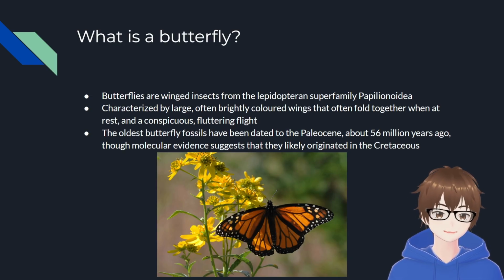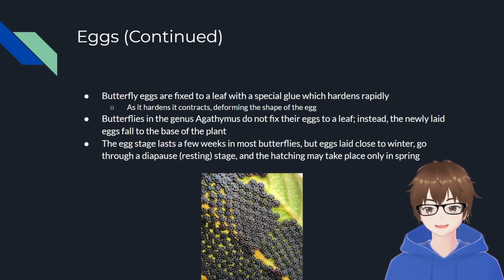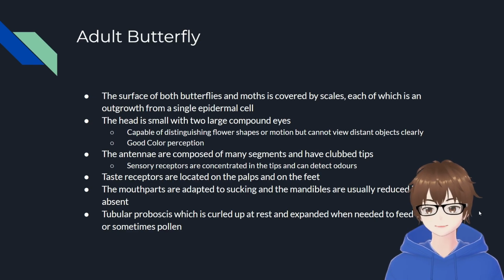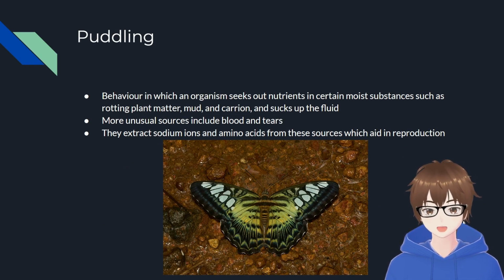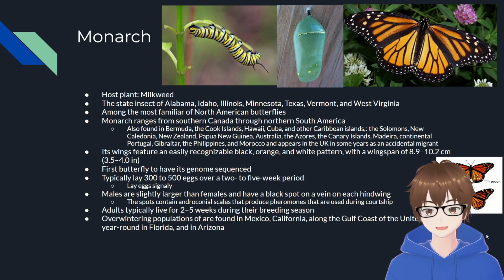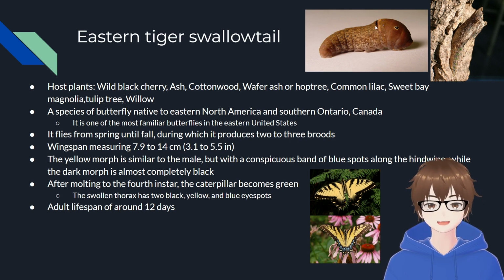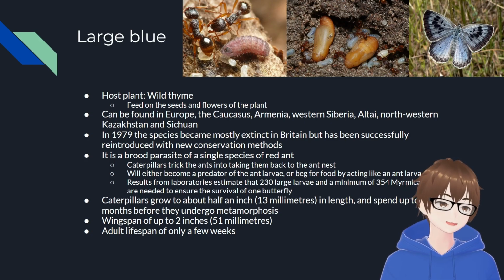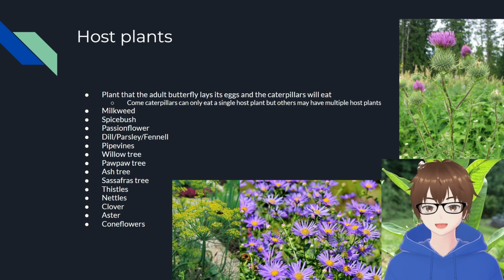All you need to know about butterflies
Hey everyone, time for this month's educational video this time it's on everyone's favorite flying insect the butterfly. So, we will go over the life cycle of a butterfly from egg to adult and look at the anatomy of each. We also will look at some host plants that the caterpillars will feed on. Predators and diseases can have an effect on the life of them at each stage so we will go over what eats them and how they can protect themselves. Then I have a few different species that I want to highlight that we will look a little bit more in depth about like the Monarch, Painted lady, Eastern tiger swallowtail, Large blue, Queen Alexandra's birdwing and Common brimstone. I hope you all enjoy learning more about the butterfly life cycle.